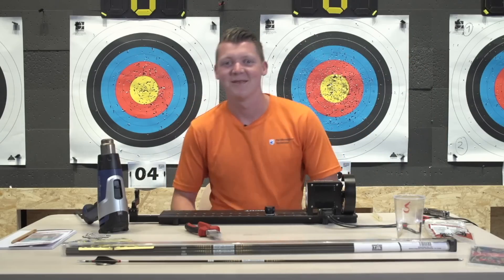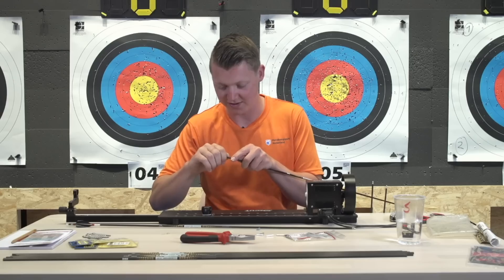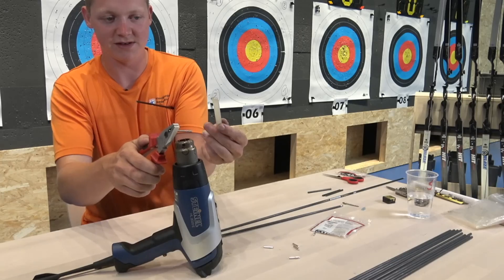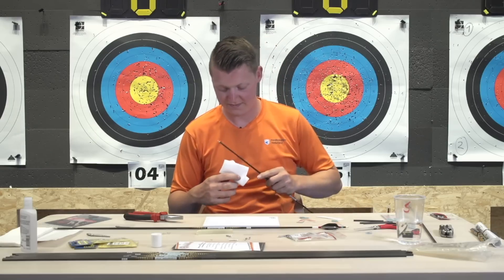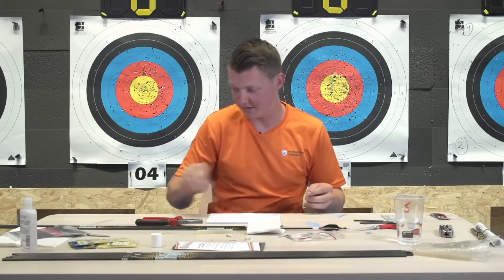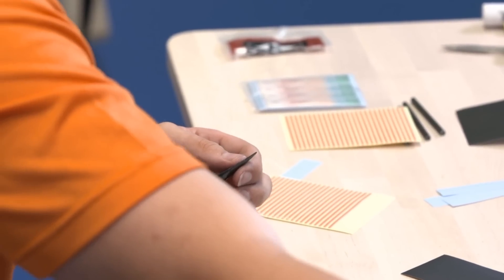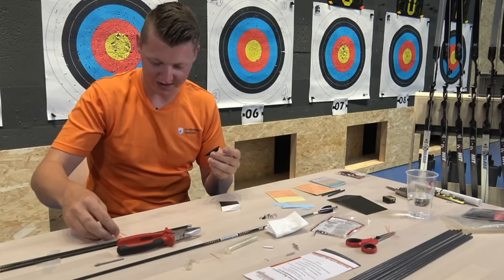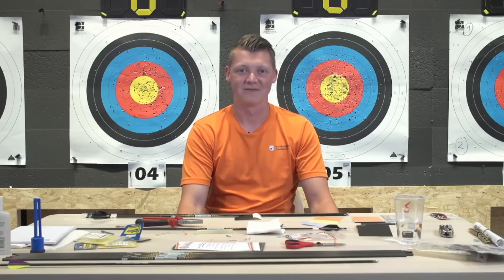Fletching arrows with Sjef van den Berg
Dutch Olympic archer Sjef van den Berg fletching arrows and answering questions. Repost of a Facebook live.